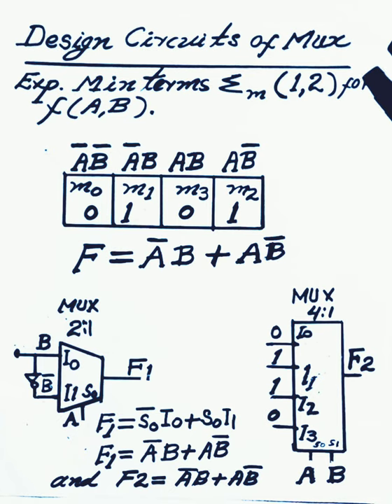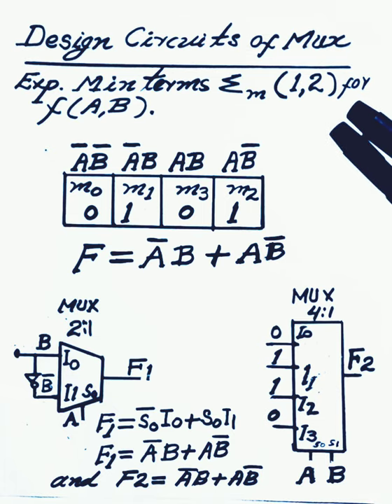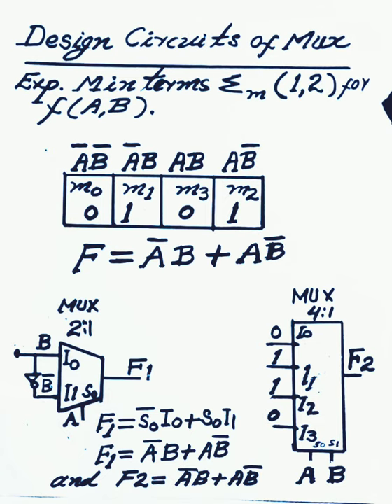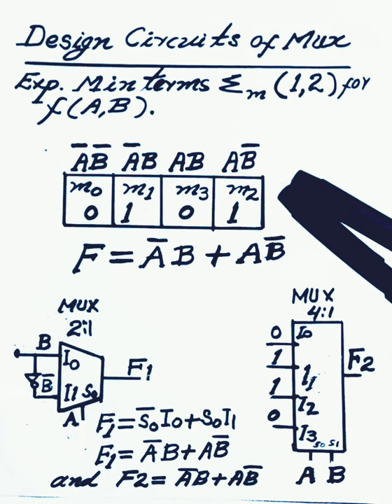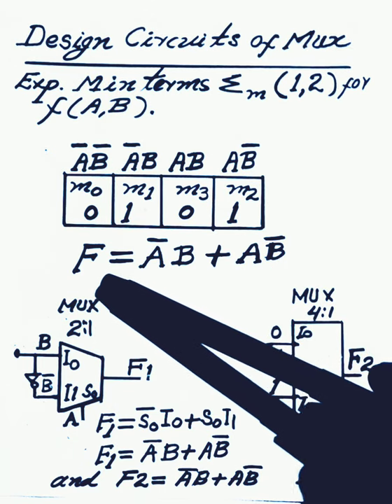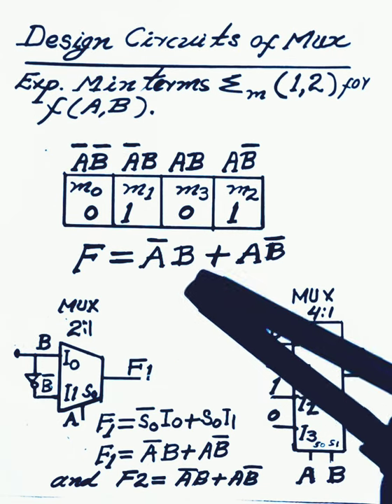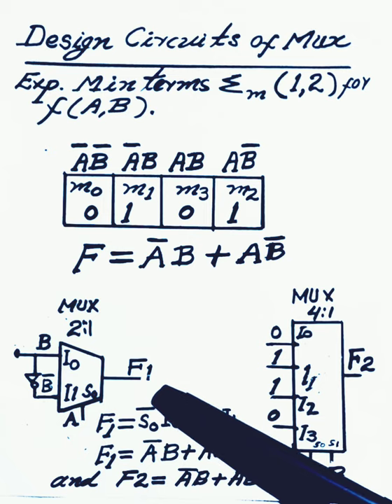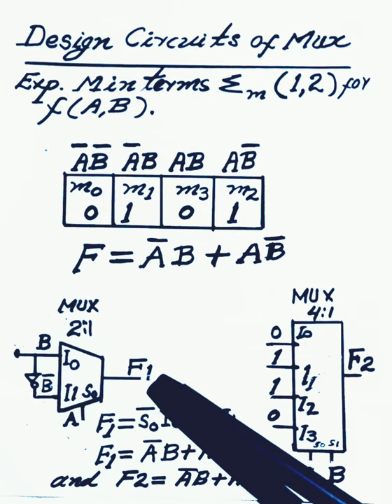Digital Circuit MUX 2:1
sumofproductsminterms karnaughmap mux2:1andmux4:1#